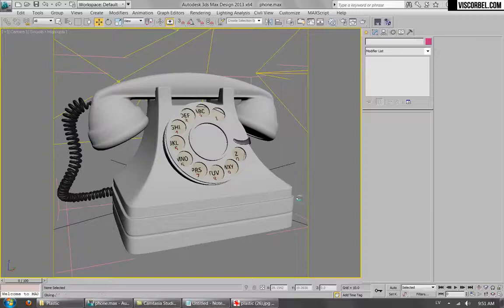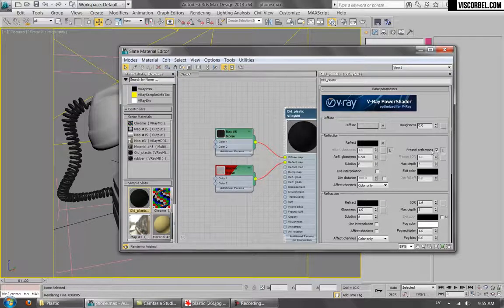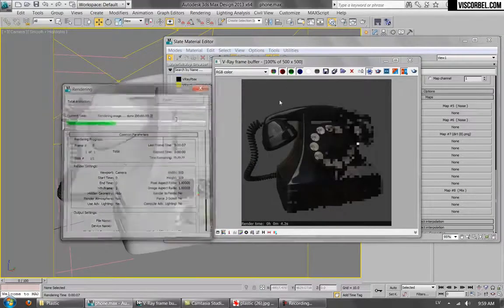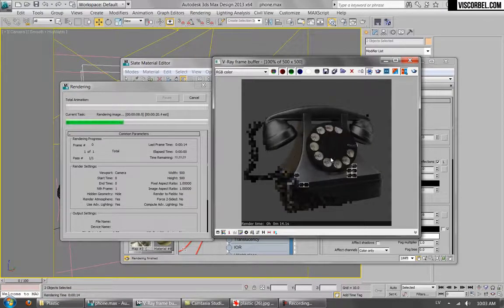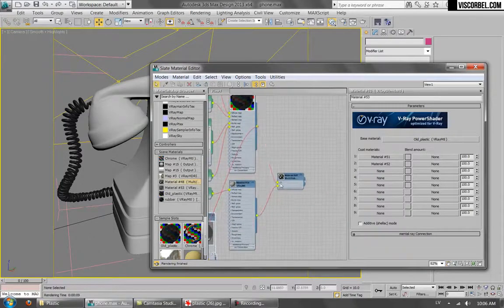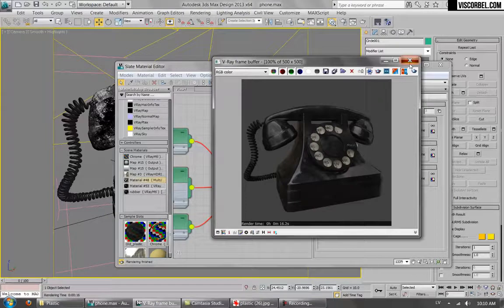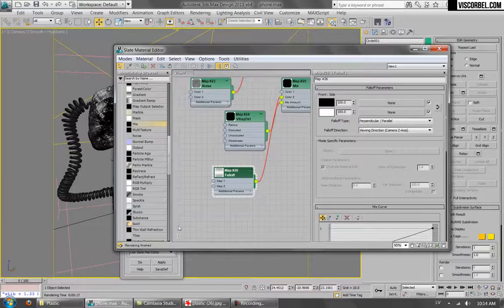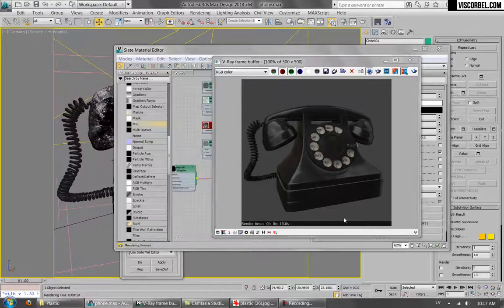Viscorbel Old N Dirty Vray Materials 15 example 3 plastic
Viscorbel   Старый и грязный Vray материал 15 пример 3 пластик